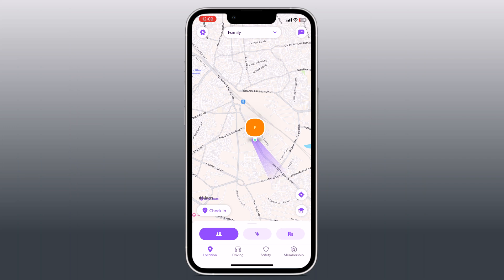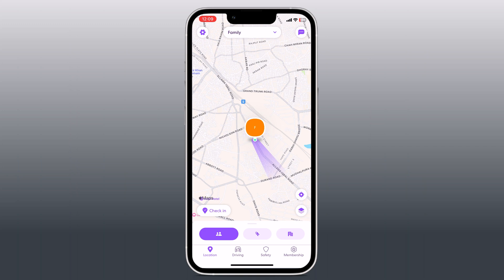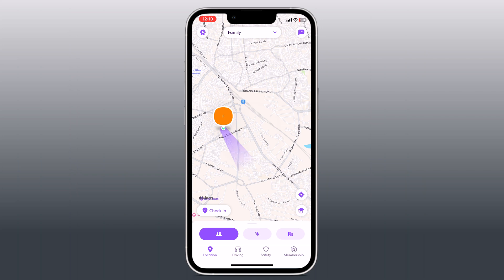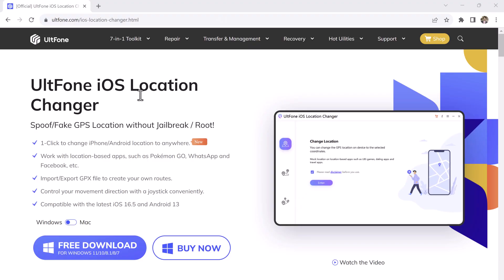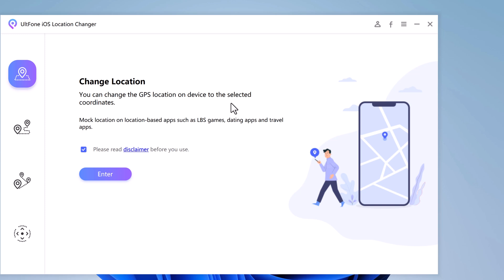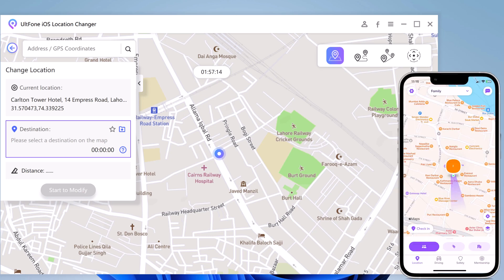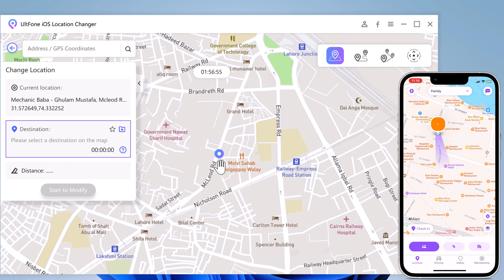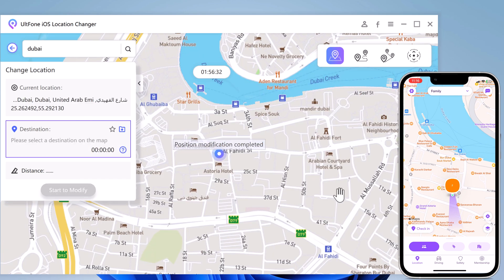Life360 Hacks: How to Change/Fake your Location on Life360 | iOS & Android Supported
Life360 location sharing paused here. One click to turn off location on life360.
★In today's video, I'm going to share with you an amazing tool that will completely about Life360 hacks.
If you've ever wondered how to change your location on Life360 without anyone knowing or you are finding a reliable tool for how to hide location, then you're in the right place.
UltFone iOS Location Changer is a powerful tool that offers many key advantages when it comes to modifying your location on Life360.

1. Easy to Use: With just a few clicks, you can effortlessly change your location, even if you're not tech-savvy. It's designed to make the process simple and accessible to everyone.

2. Safe without Jailbreak and Root: UltFone iOS Location Changer ensures the safety of your iPhone without compromising its security. You can change your location on without any risks, ensuring peace of mind.

4. Not only for iOS but also Support Android: As a good tool for figuring out how to pause life360 without anyone knowing iPhone, it is also compatible with Android 13

★Topic Covered
1. location sharing paused life360
2. how to change location on life360 ios
3. how to change location on life360
4. how to pause life360
5. how to pause location on life 360

00:00 Introduction
01:09 Download and Install Ultfone iOS Location changer
01:23 Software Interface
02:00 Change location on Life360
02:38 Conclusion